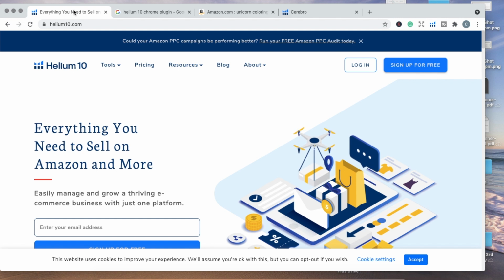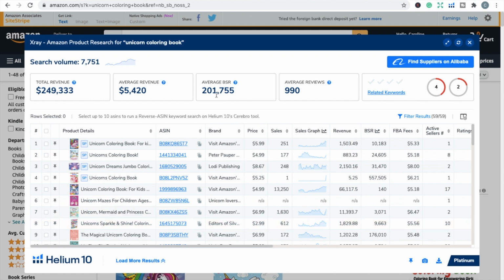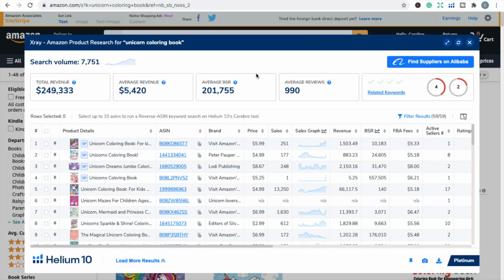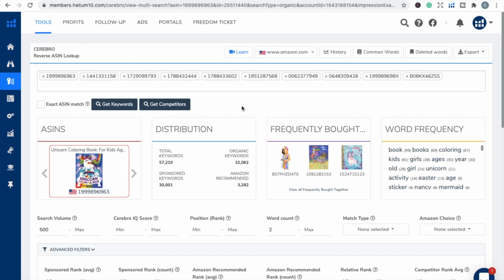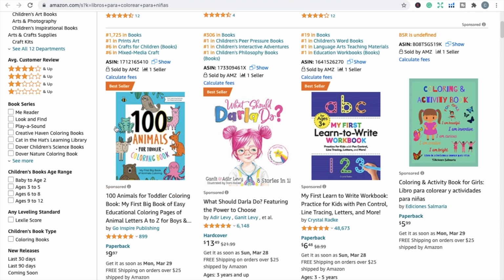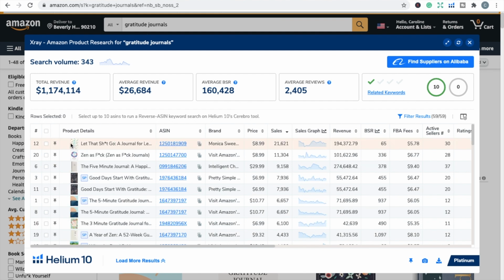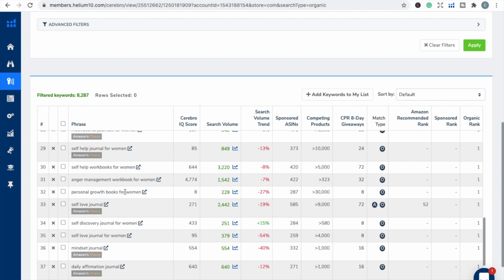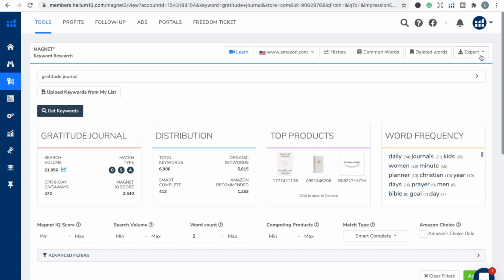Amazon KDP Keyword Research Helium 10 Tutorial - Steal Your Competitors Keywords, Low & No Content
Free 100 Amazon KDP Niche Report Find out how to steal your competitors keywords and analyse their keyword strategy by using the Helium 10 software. Keywords research for your Amazon KDP Low Content book is one of the most important parts of creating a successful book on Amazon - successful meaning, making sales!

In this video, I show you the power of Helium 10 and how you can use it to find out what keywords your competitors are ranking for so that you can start to develop your own keyword strategy for your low and no content books.

LEARN HOW TO CREATE & SELF-PUBLISH KID'S PICTURE BOOKS